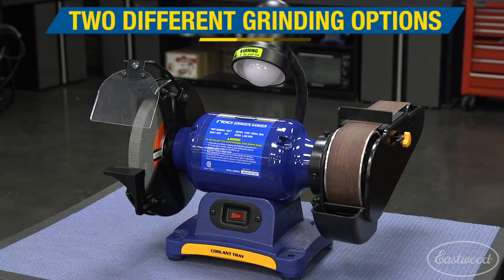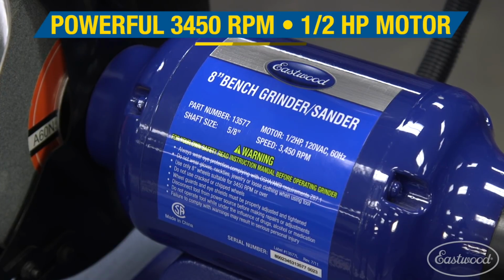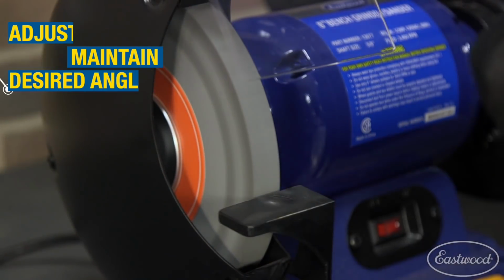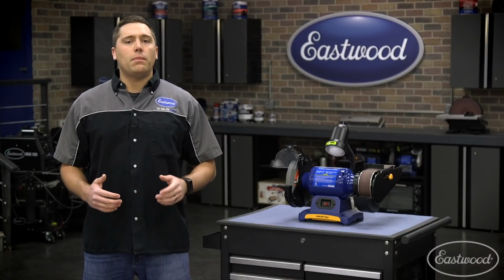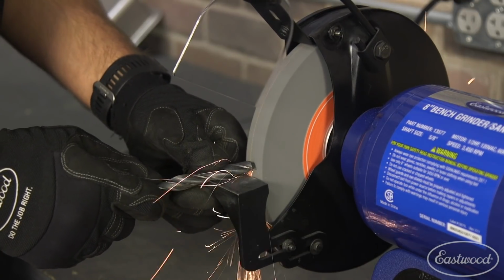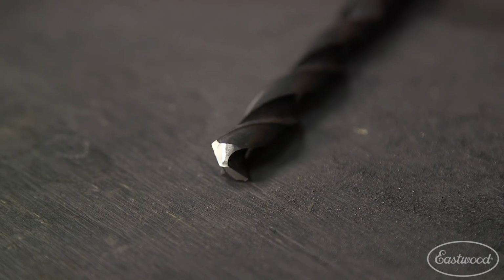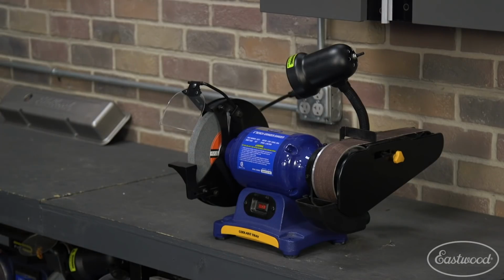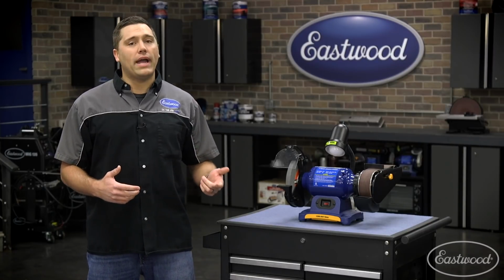8" Combo Bench Grinder & Belt Sander - Sharpen Knives, Mower Blades, Drill Bits & More! Eastwood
In this video Scott goes over the 1/2HP 8" Combination Bench Grinder and Belt Sander and how to utilize it best!

8" Bench Grinder and Belt Sander Combo sands, finishes, grinds, sharpens, cleans, deburrs and files.

Powerful 3450-rpm, 1/2-HP motor
Quick-release wheel cover (an Eastwood Exclusive!)
1 aluminum oxide grinding wheel included
1 aluminum oxide sanding belt included
Lamp housing uses vibration-resistant 40w bulb (not included) for illumination
We stock replacement belts for this sander.
Improved belt tracking mechanism.
Talk about versatile! This 8" Combination Bench Grinder And Belt Sander lets you do all these metalworking jobs (and woodworking jobs) using one bench-mounted tool.

Includes an 8" gray aluminum oxide grinding wheel on one side, and 2" x 28" sanding belt (80-grit aluminum oxide) on the other. Sanding belt adjusts between 45 and 90 degrees for the most effective work angle for your task. Includes cast aluminum base with coolant tray, and dust-proof on/off switch. Pre-drilled holes allow workbench mounting. UL-listed motor is 115v AC, 300 watts. 18" overall width.